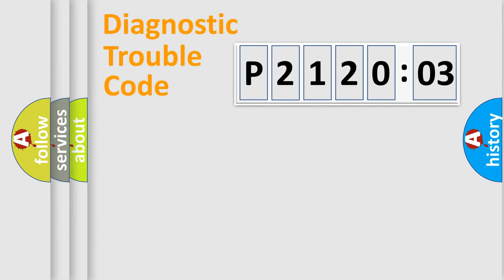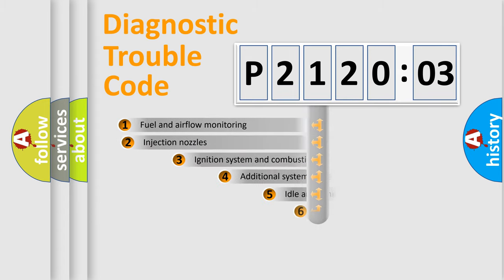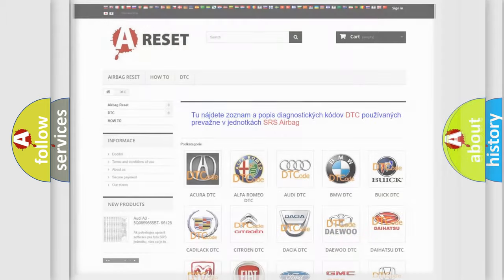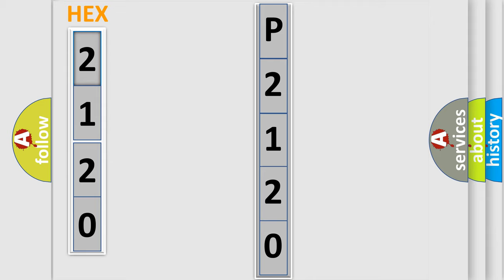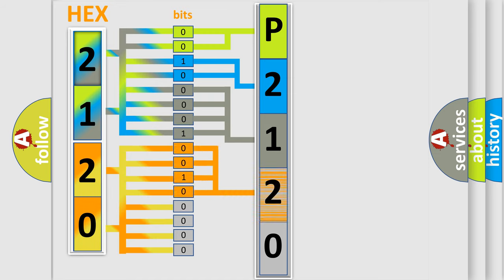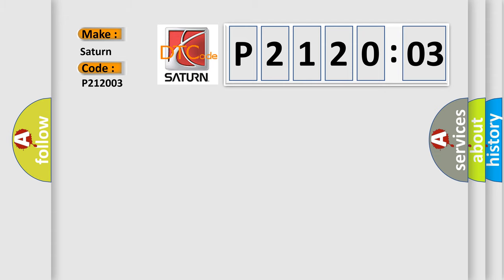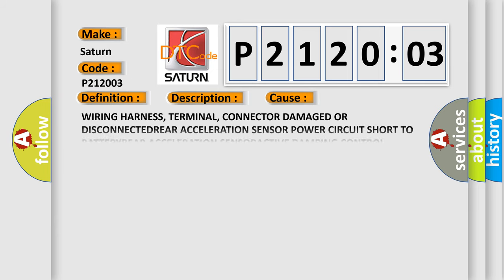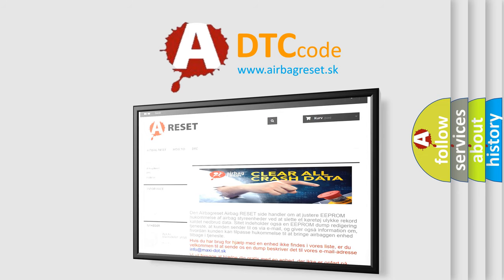DTC Saturn P2120-03 Short Explanation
Contents:
0:21 Basic DTC analysis according to OBD2 protocol standard.
1:48 Insight into programming
2:58 A diagnostically understandable description of the Diagnostic Trouble Code
3:05 Basic error definition

Make:
Saturn
Code:
P2120 03
Definition:
Rear Acceleration Sensor Supply - Circuit Short To Battery
Description:
Active Damping Control Module (ADCM) detects when the Rear Acceleration Sensor Power circuit is shorted to battery voltage.
Cause:
WIRING HARNESS, TERMINAL, CONNECTOR DAMAGED OR DISCONNECTEDREAR ACCELERATION SENSOR POWER CIRCUIT SHORT TO BATTERYREAR ACCELERATION SENSORACTIVE DAMPING CONTROL MODULE (ADCM)
Failure Type: